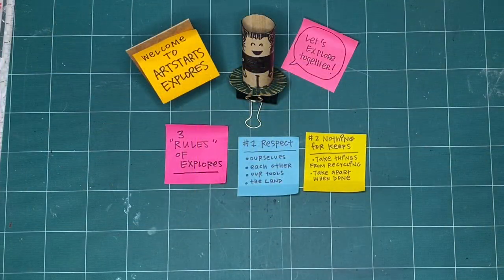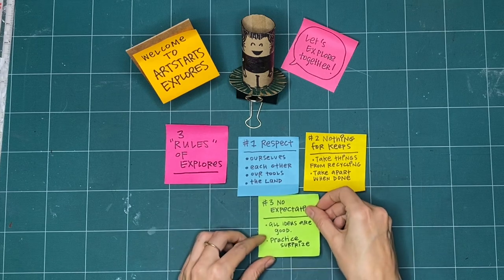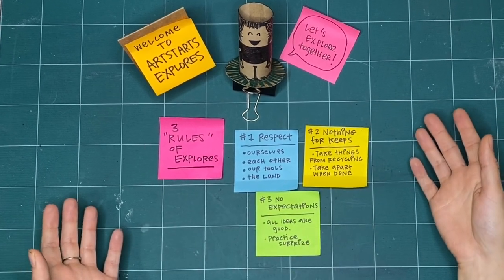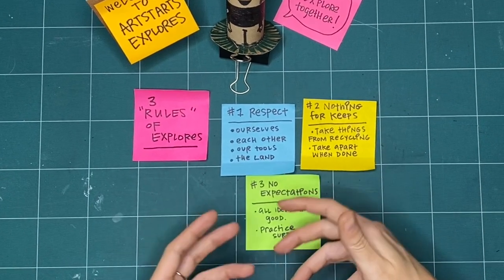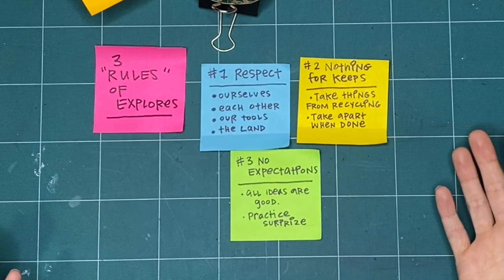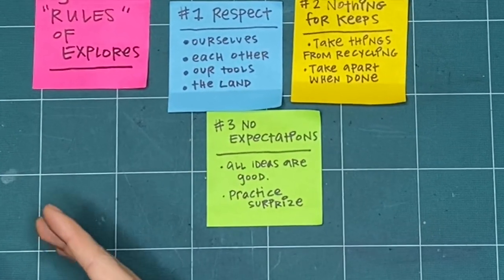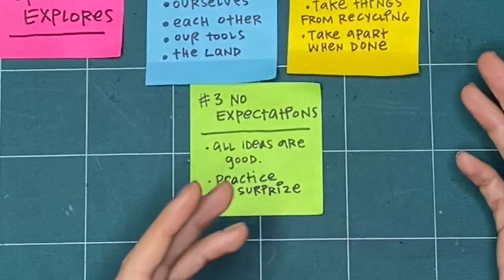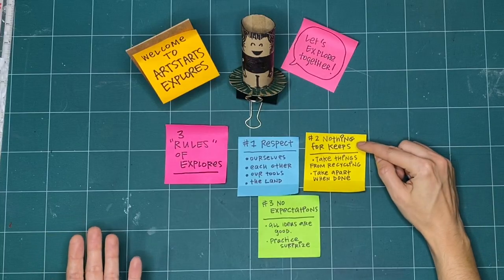COMICS Workshop 1 - Exploring Lettering and Dialogue with Comics (S02 E17 WS01)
This ArtStarts Explores: COMICS workshop is part 1 of 3 from April 2021.

Subtitles by: Kay Slater and Fareed Yaqub